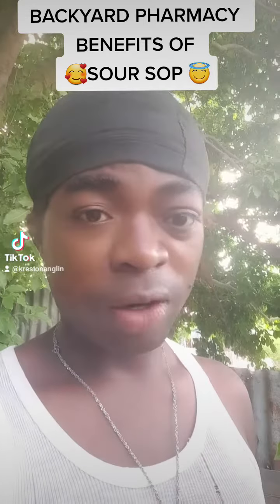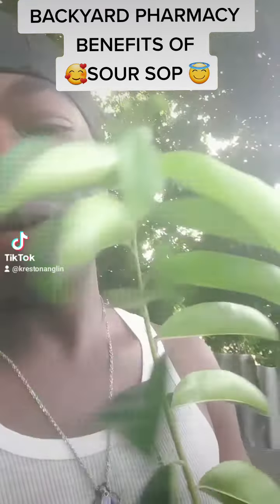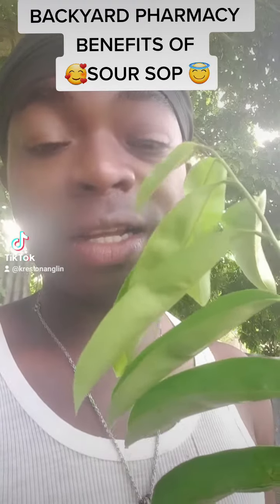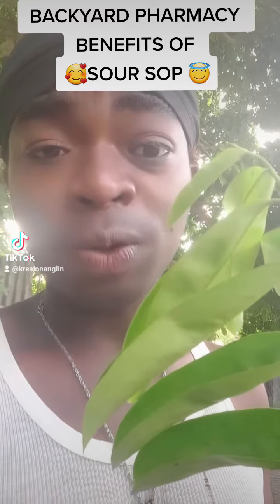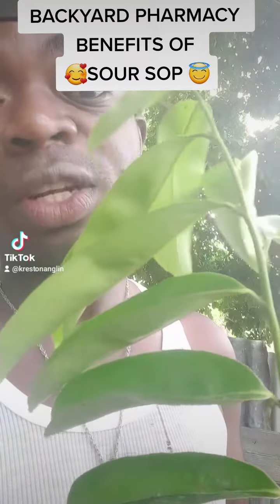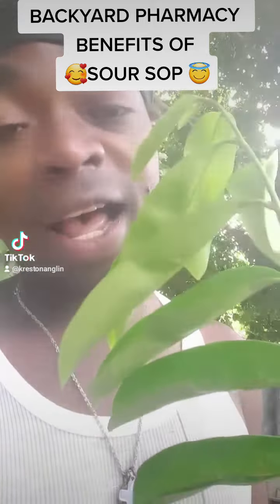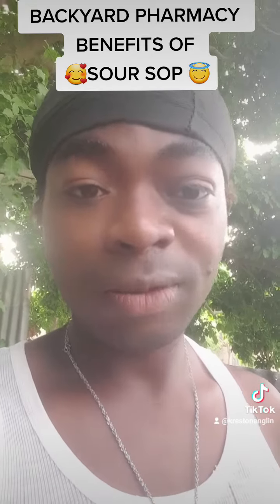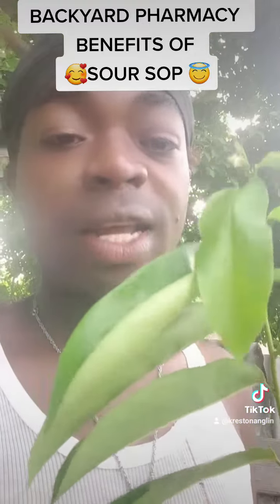BACKYARD PHARMACY BENEFITS OF SOUR SOP 😇